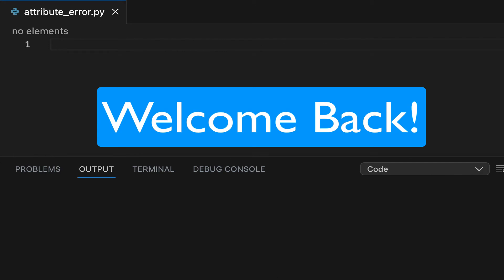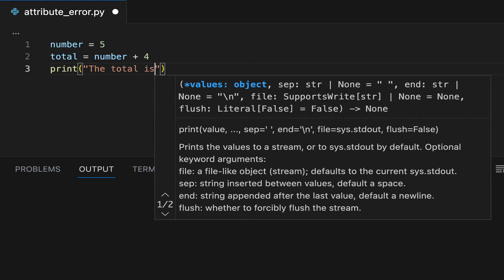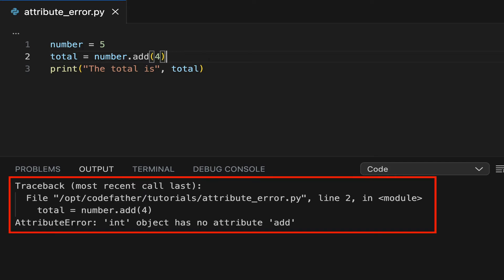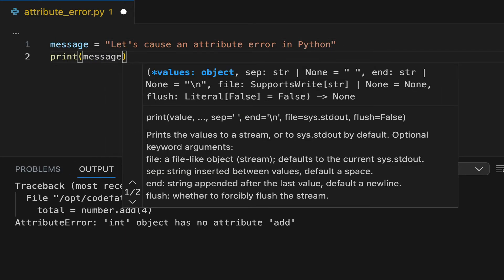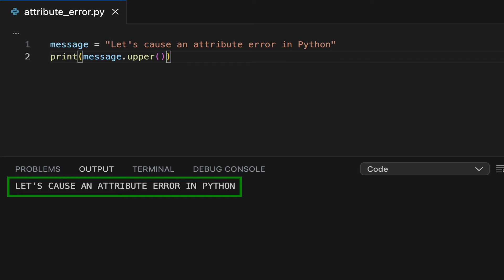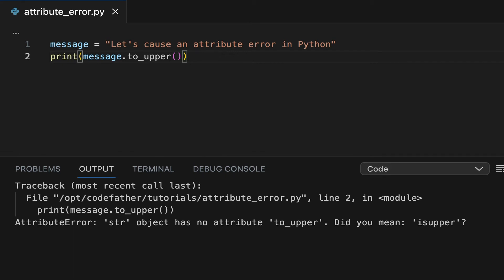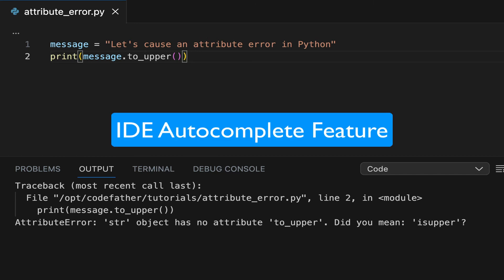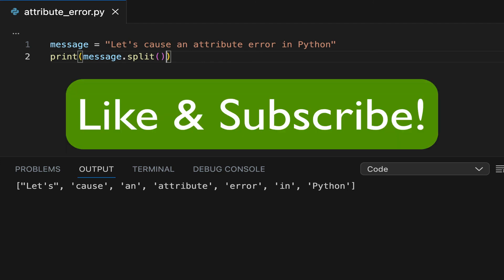WHY You Get a Python AttributeError: Fix This Built-in Exception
Have you seen the Python AttributeError when running your Python program? In this video, you will learn what causes it and how to fix this Python built-in exception.

You will also learn to understand the Traceback of an AttributeError so you can find the root cause of this error quickly.

CHAPTERS
(00:00:08) Explanation of the AttributeError in Python.
(00:00:20) Example #1 of AttributeError when working with integers.
(00:01:22) Example #2 of AttributeError when working with strings.
(00:03:04) Avoiding the AttributeError by using the autocomplete feature of your IDE or code editor.

Also, if you want to build your Python coding skills have a look at this beginner tutorial on how to create Python lists in multiple ways:

Happy coding!
Claudio